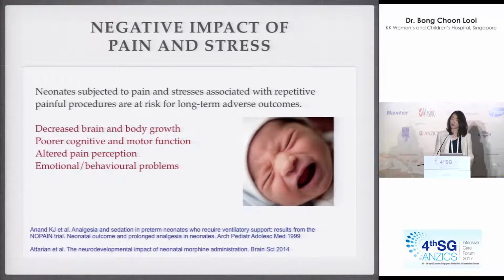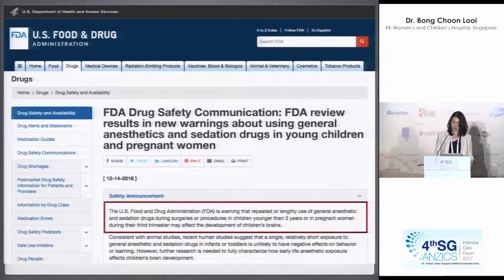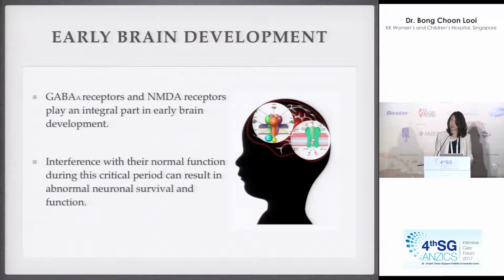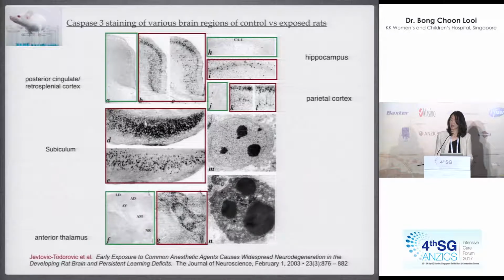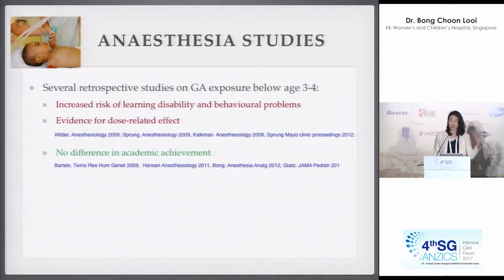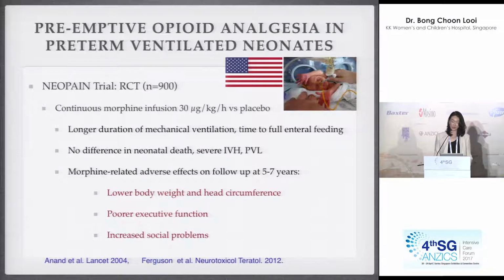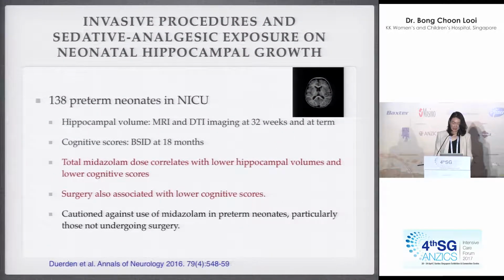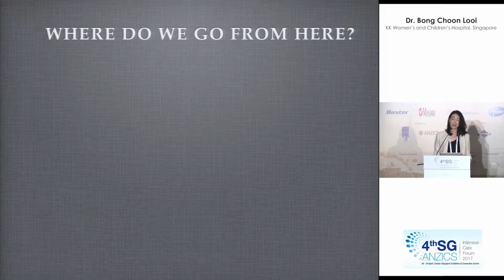Bong Choon Looi - The Impact of Sedation and Anaesthesia in Critically Ill Children: What Do We Know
Bong Choon Looi (KK Women's and Children Hospital, Singapore) on the effects of sedation/anaesthesia on the pediatric population at SGANZICS on 23 Apr 2017.